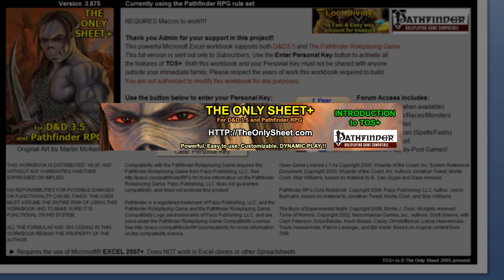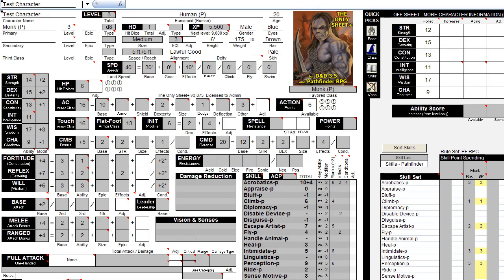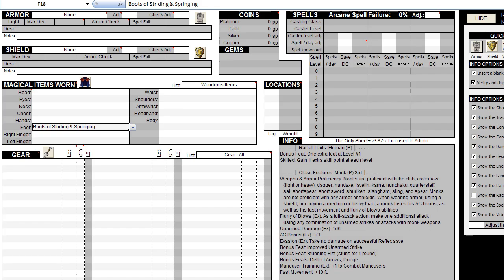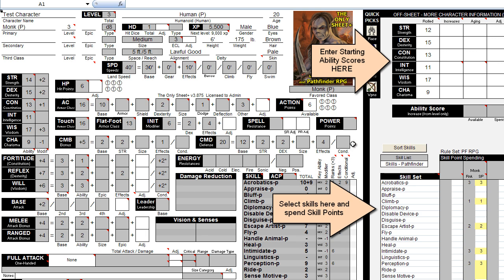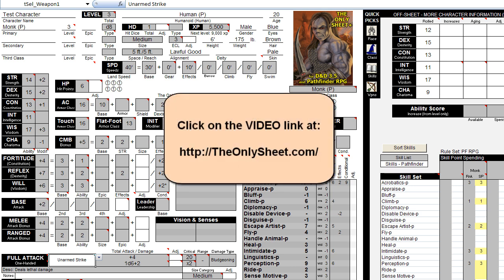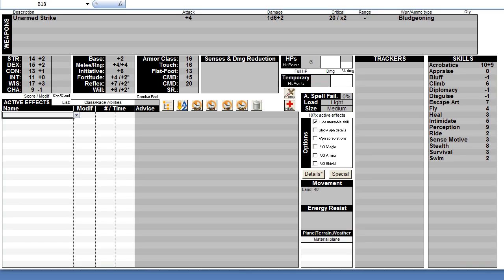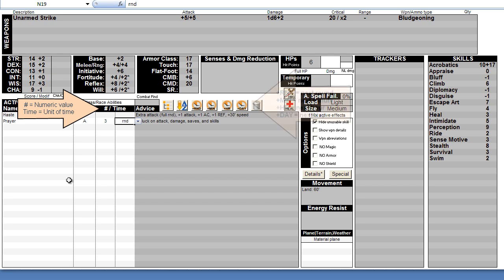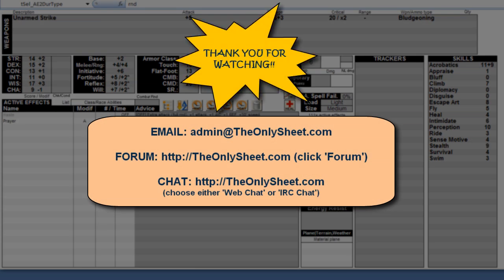Introduction to TOS+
TOS+ is a Character Manager which supports both the 3.5 edition AND the Pathfinder 1st edition rules. TOS+ is Powerful, Easy to Use, Customizable and allows for Dynamic Play. This introductory video will show you each of these within the Sheet!